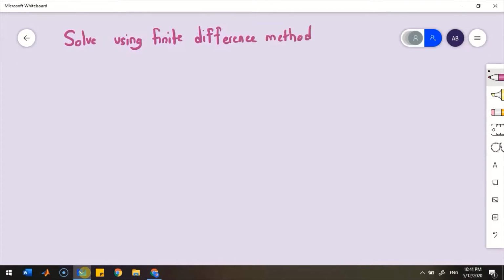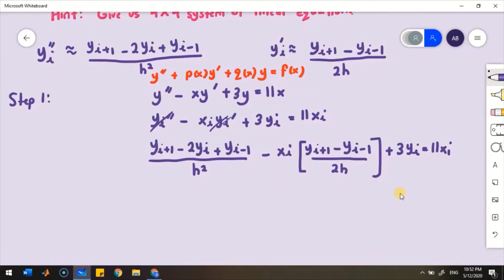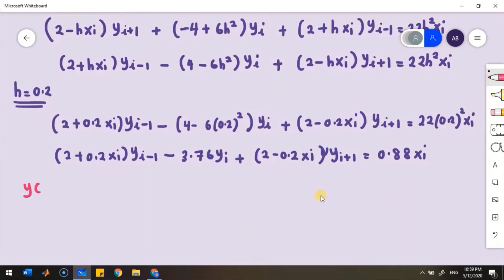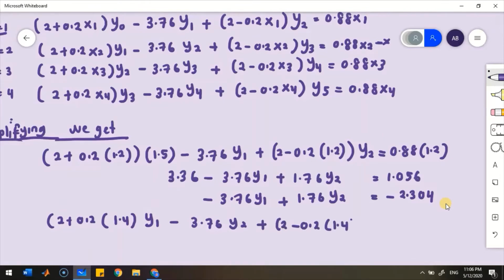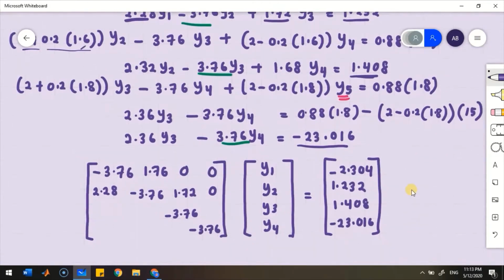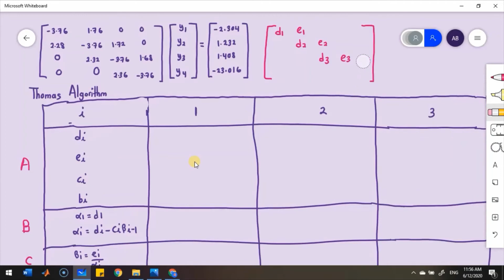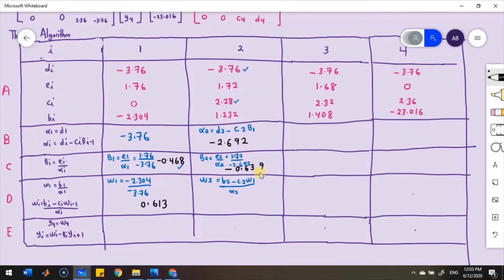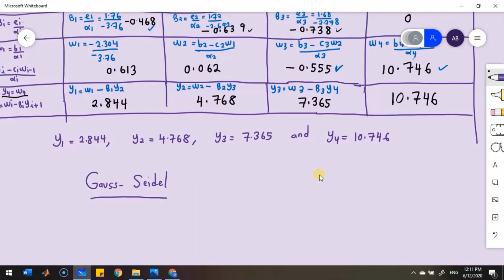BVPs using finite difference methods and Thomas Algorithm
The approximations of the algebraic system of linear equations when solving BVPs is obtained by using Thomas Algorithm